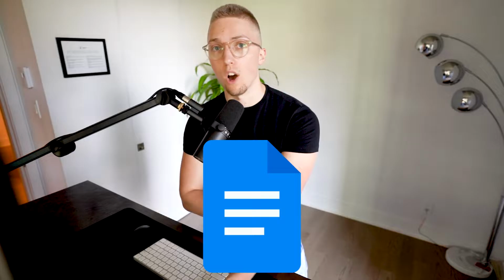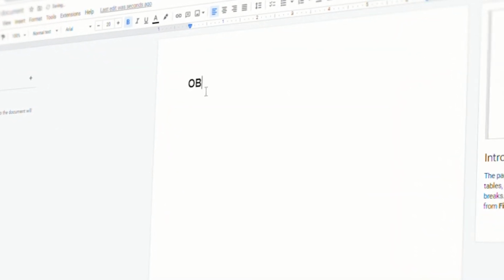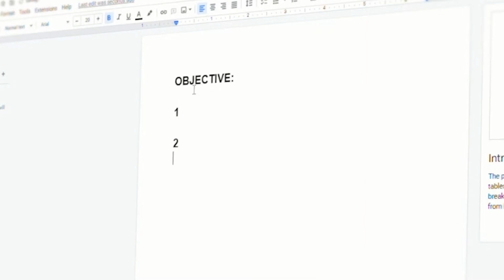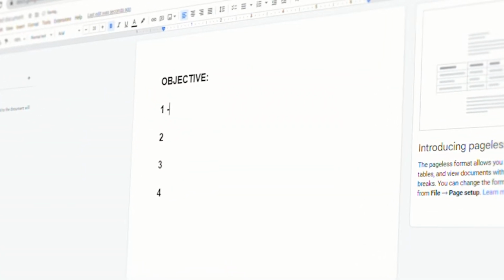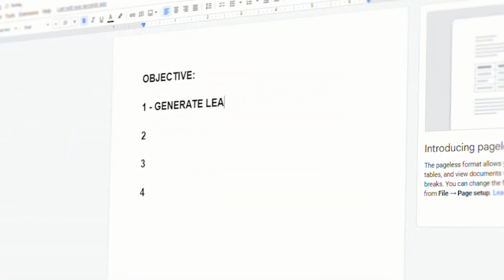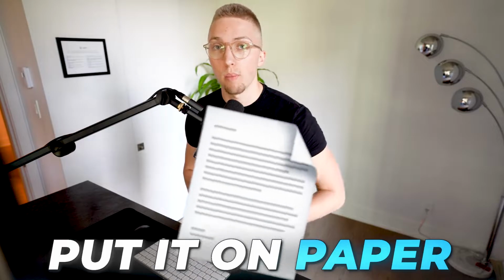How to Systemize Your Real Estate Business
In this video, I’ll talk about real estate systems and processes to organize and grow your real estate business.

If you have a team or plan to have one in the future, I'm sure this video will help you avoid many mistakes, and save you time and money in the future!

These real estate business tips will help you a lot!

💰 [TRAINING] How I Generate 3-5 Listings Per Month With YouTube Ads

00:00 - Introduction
00:04 - What is a system?
01:07 - Identify the workflows that compose the system
02:30 - Document your systems
03:30 - Make sure that you implement these systems
04:00 - Automate or delegate your systems